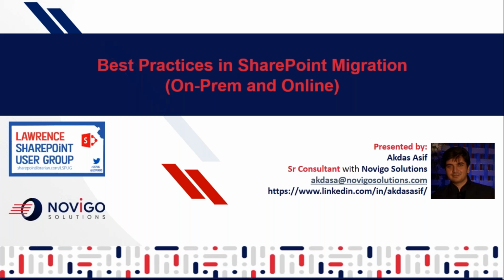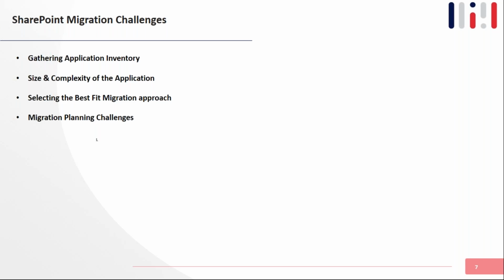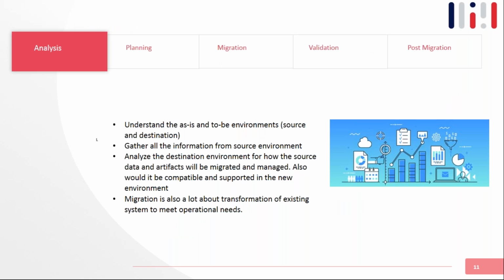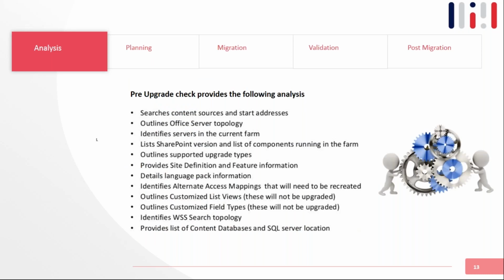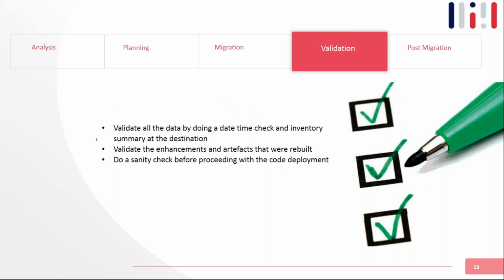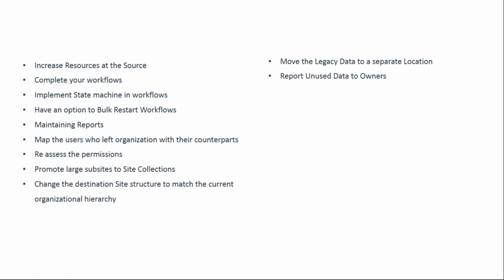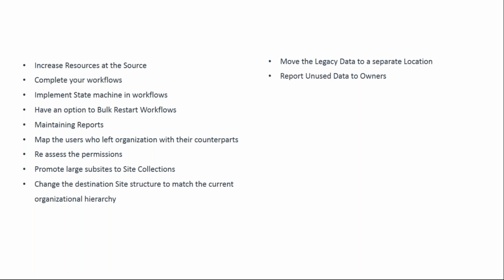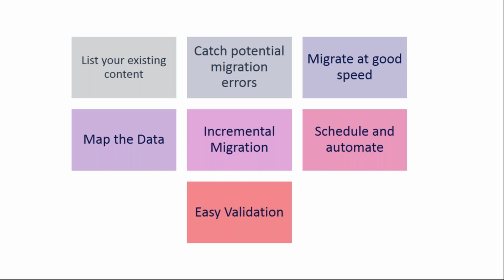Part 2: Best Practices in SharePoint Migration presented by Novigo Solutions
Akdas Asif presents Part 2 of a 2-part webinar series.

In this session, you will get an introduction on how migration works with SharePoint On-Prem and how you can migrate effortlessly to SharePoint Online.
What you will learn:
1. The basics of SharePoint Migration (2010 to 2013 to 2016 to SPO)
3. Best practices, Do's and Dont's during your Migration